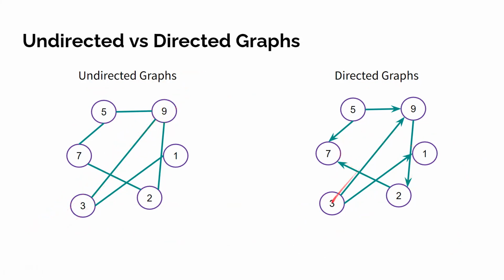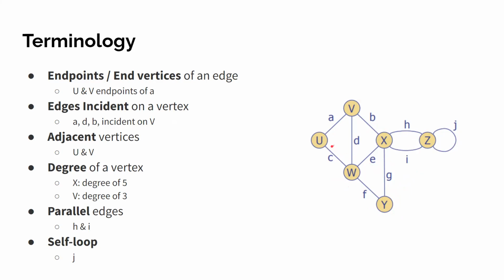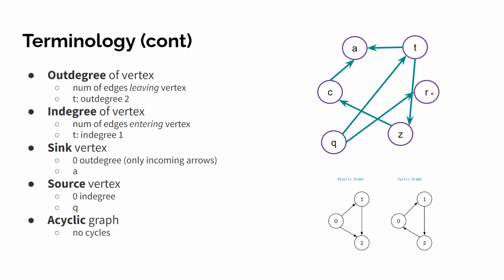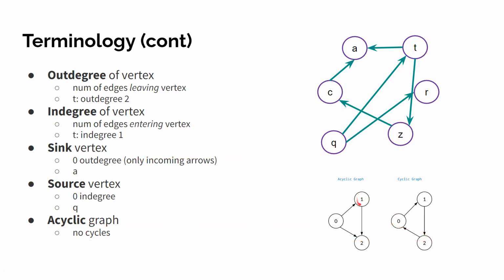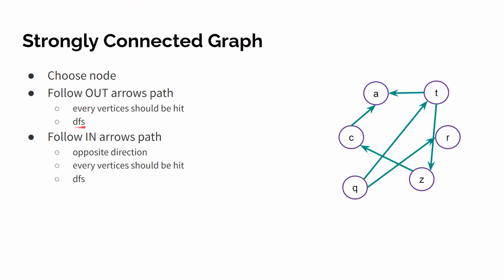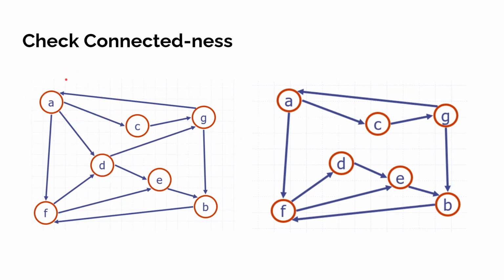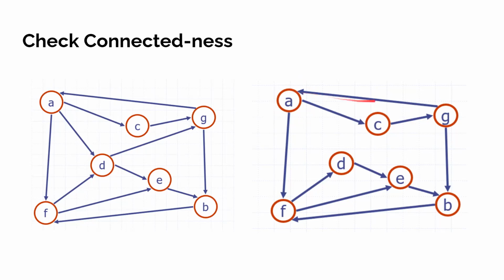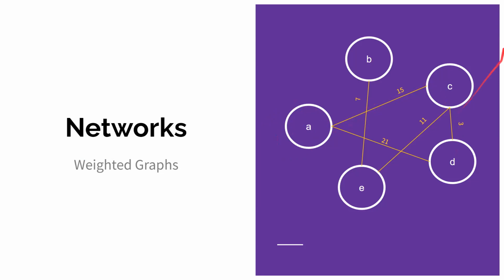CS Graph Basics